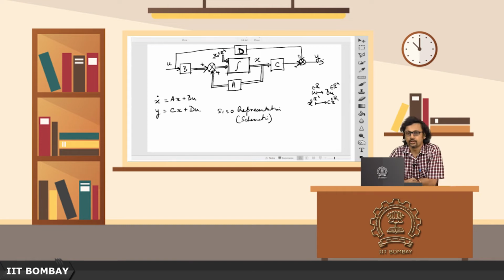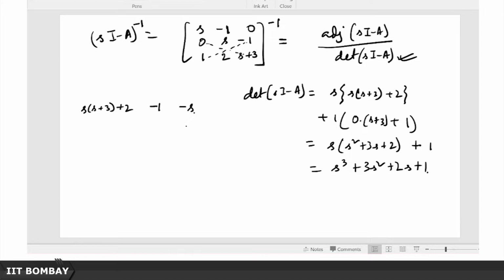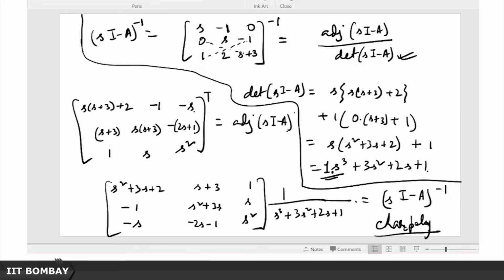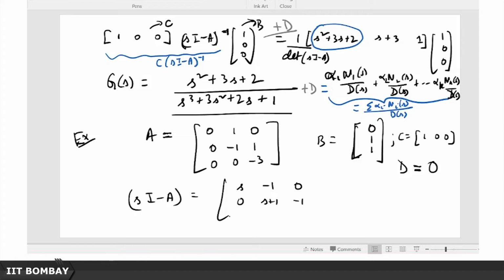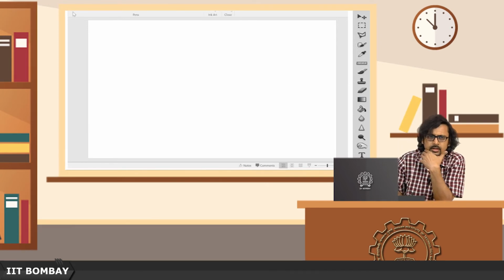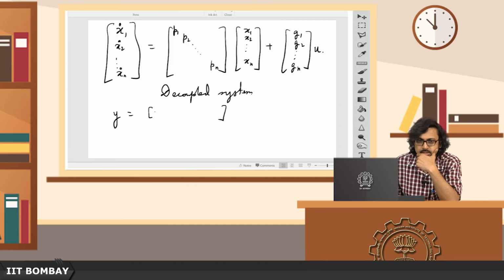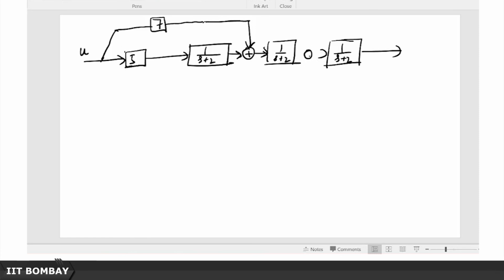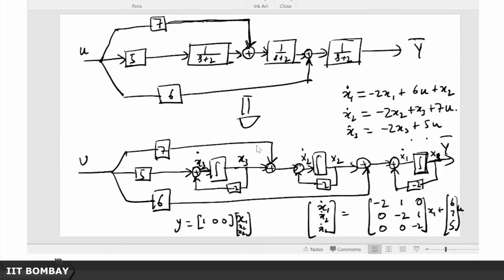State Space Methods: Diagonal Realization#swayamprabha